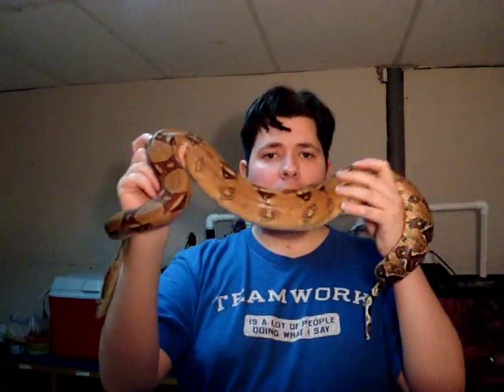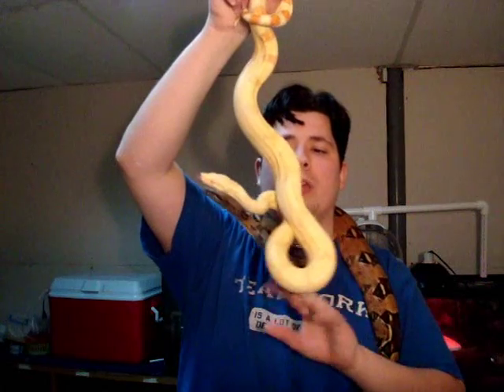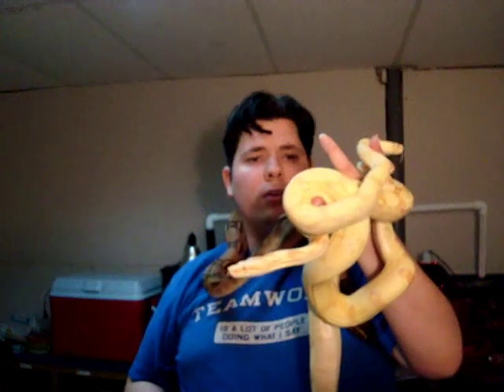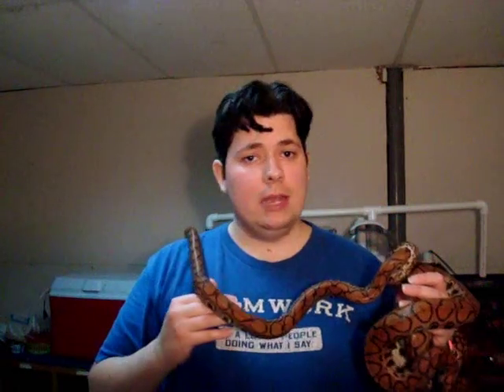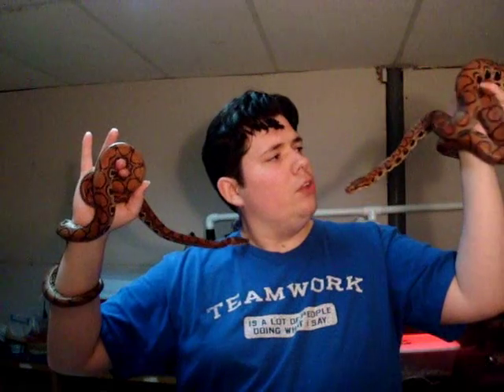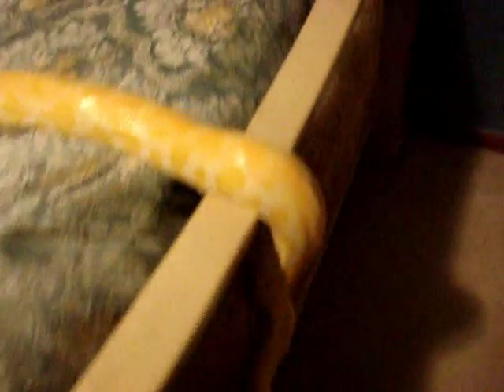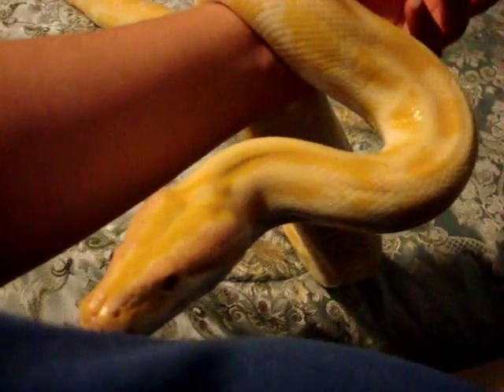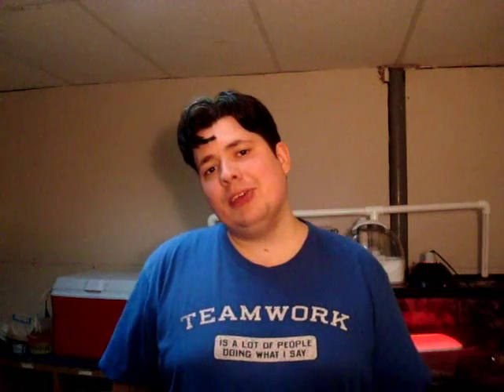**NEW SHOW** S.S.S. Episode 4 !!!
Please be sure to read all the extended info for links mentioned and more details.   Episode 4 takes a look at 6 of my snakes and is full of magic and good info.

This video has answers to Will I get a colubrid?  What type of boa is tame and easy to handle and bigger than a ball python?   How are Buttercups eggs? When will they hatch? How is mommy buttercup?

NEW MEMBERS IN THE REPTILE COMMUNITY
please check out their channels.

 he has beardies and an awesome video of them!

he has several pythons and boas

Favorite Video of the week by the one and only PREHISTORIC PETS!
Link of a HUGE , GIANORMOUS, XXXL RETICULATED PYTHON! WOWZERS!